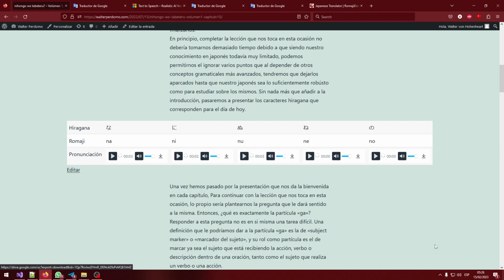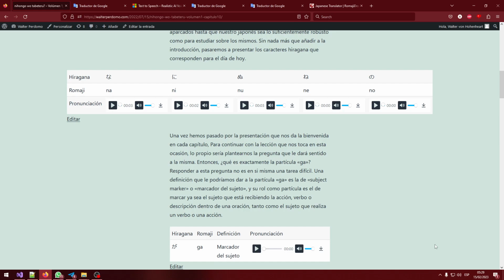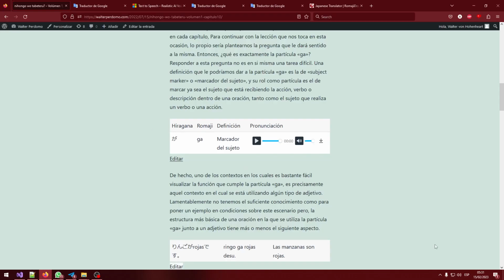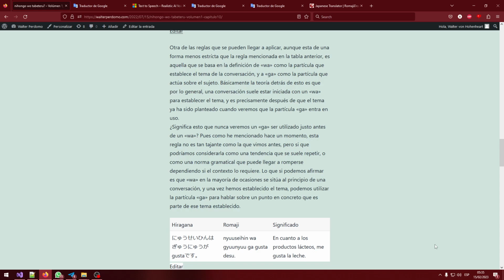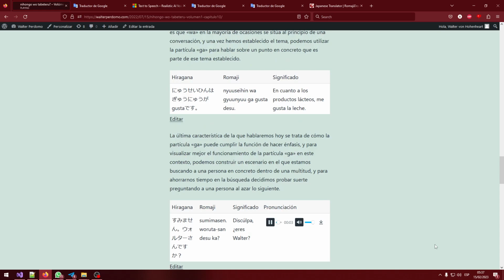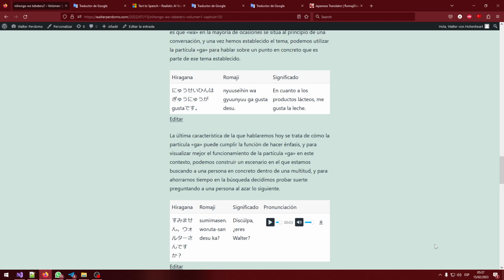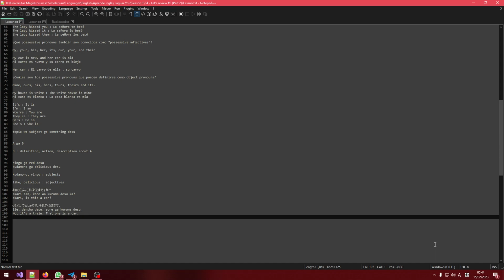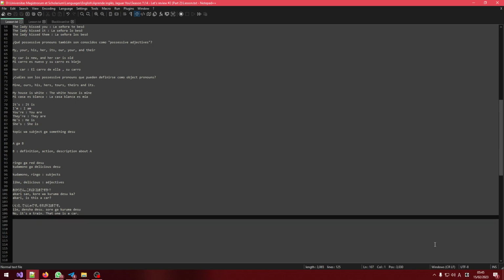nihongo wo tabeteru? - Season 1, Episode 10: The particle ga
Welcome to the episode number 10 of "nihongo wo tabeteru?", the video series where we try to learn Japanese from scratch, without any bases in the language.
In today's episode, we're going to study about a concept that might  be a little bit confusing. Today we'll learn about the particle "ga" and its differences with the particle "wa".